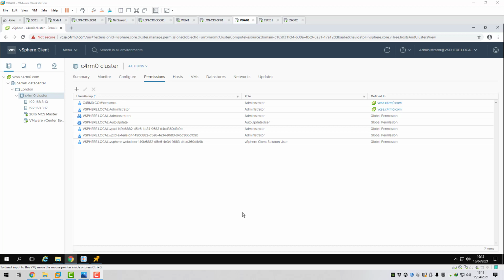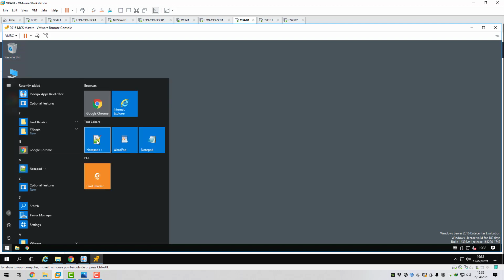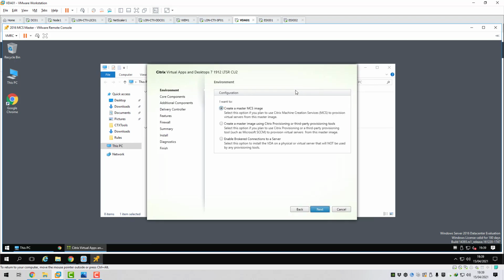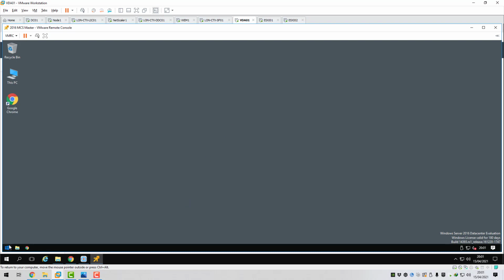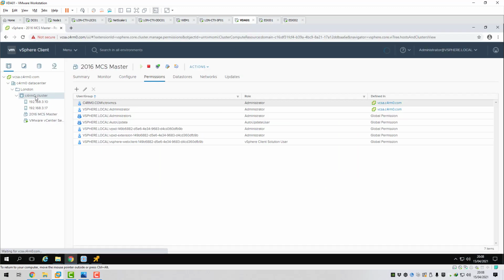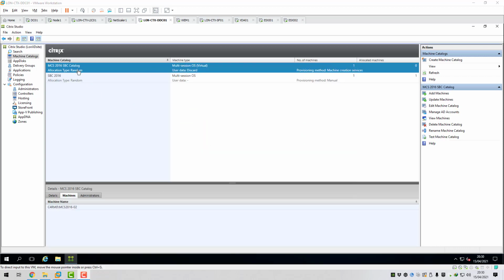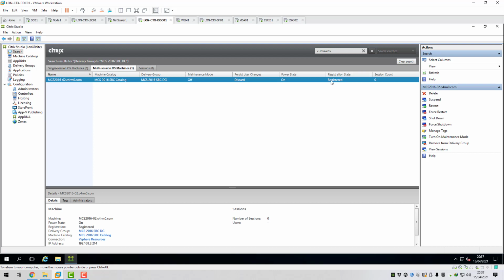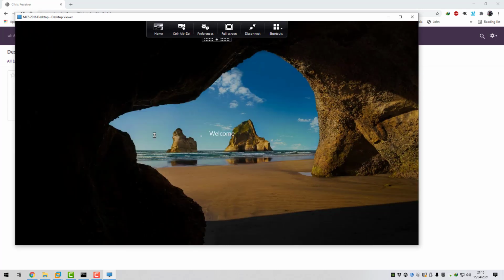Citrix MCS part 1